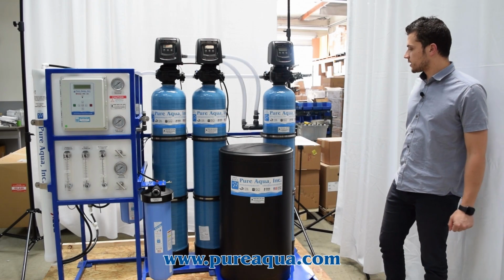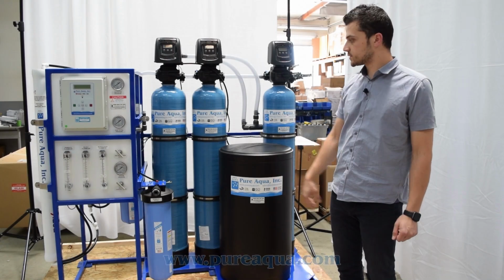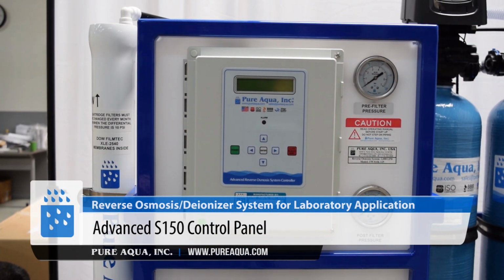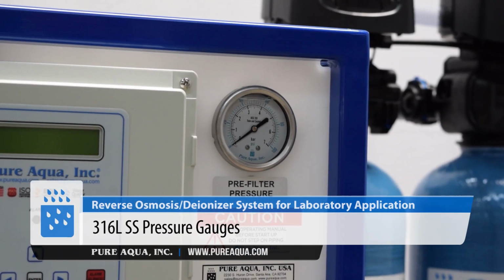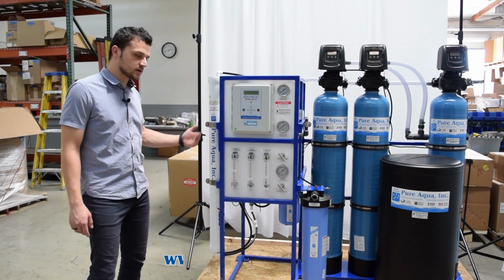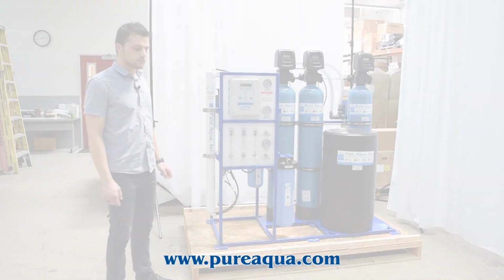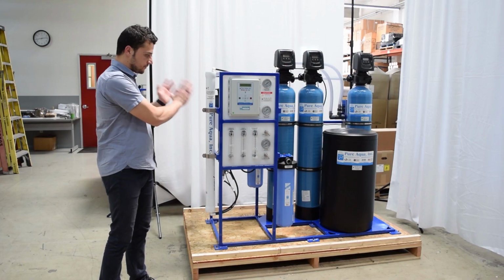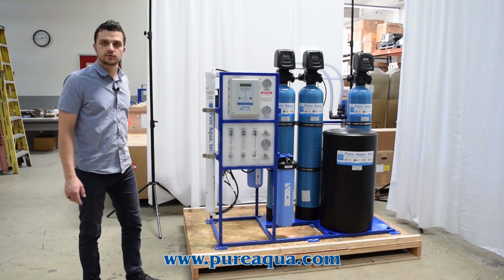Reverse Osmosis System for Laboratory Application - 600 GPD - Nigeria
Reverse osmosis systems reduce the dissolved solids that lead to scaling. Removing these contaminates improves the manufacturing process efficiency and increases its ability to work at full capacity. The system included an RO followed by DI Cartridge system.

Features
• Skid Mounted System including RO and DI
• Filmtec XLE-2540 Membranes
• Multi Media Filter using Fleck 5812 Control Valve
• Activated Carbon Filter using Fleck 5812 Control Valve
• 5 Micron Pre Filter
• 316L SS Pressure Gauges
• Low Pressure Switch